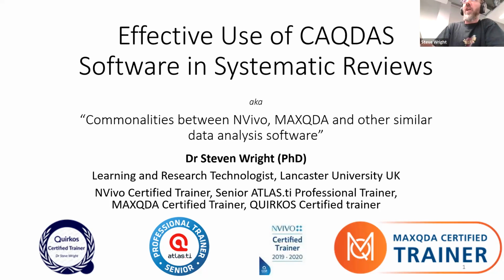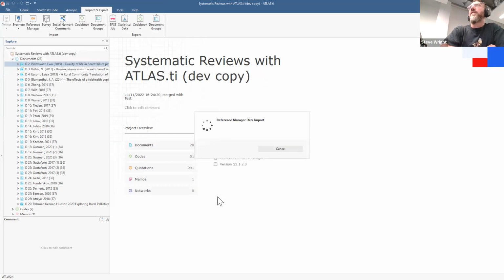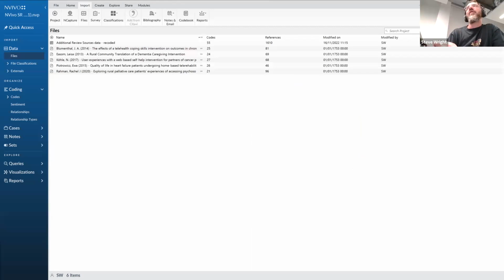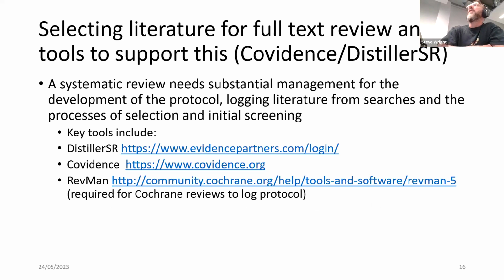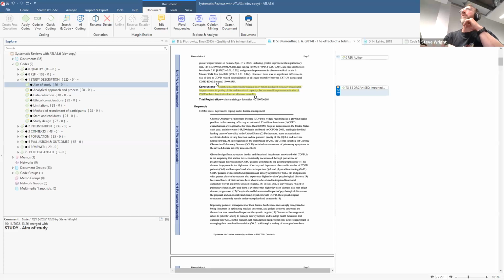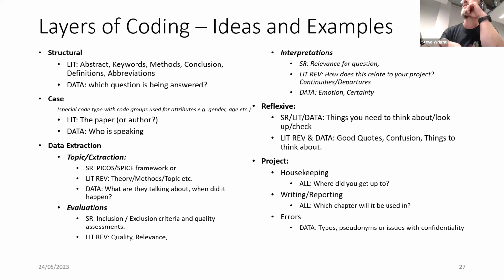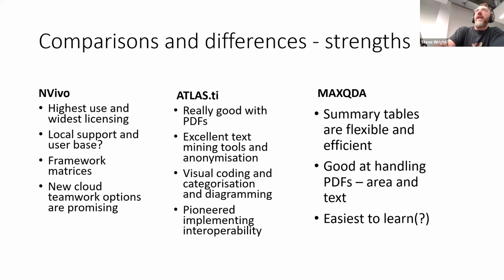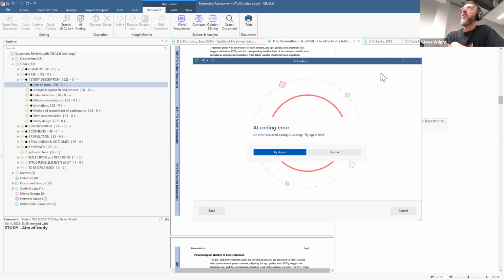‘Commonalities between NVivo, MAXQDA and other similar data analysis software’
On the 24th May 2023 the ARC NWC Methodological Innovation, Development, Adaptation & Support Theme (MIDAS) Theme invited attendees to an on-line seminar on ‘Commonalities between NVivo, MAXQDA and other similar data analysis software’ by Dr Steve Wright (Expert in the use of Computer Assisted Qualitative Data Analysis Software, Lancaster University) and Professor Gill Thomson (Professor in Perinatal Health, and specialist in a range of qualitative research methodologies, UCLan).